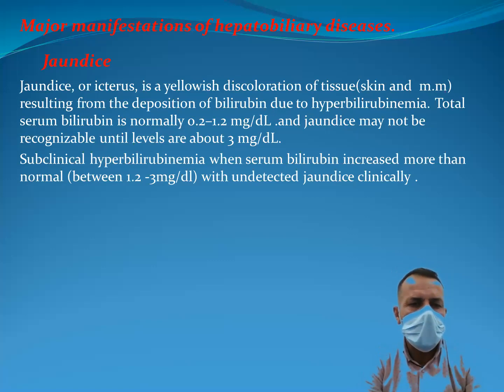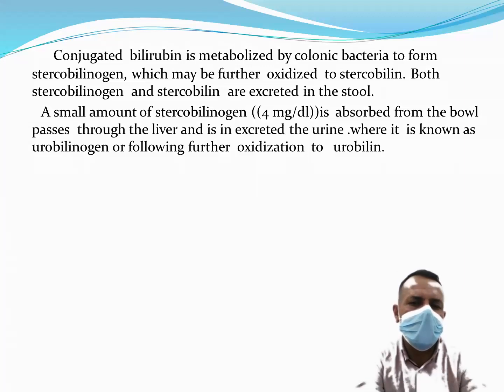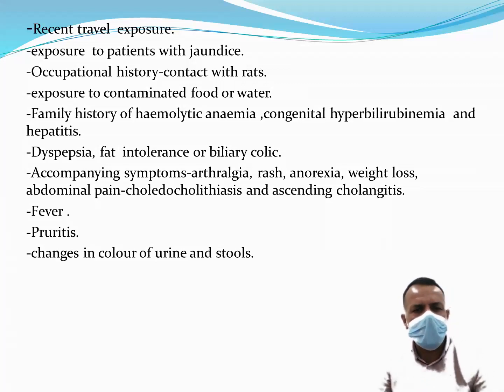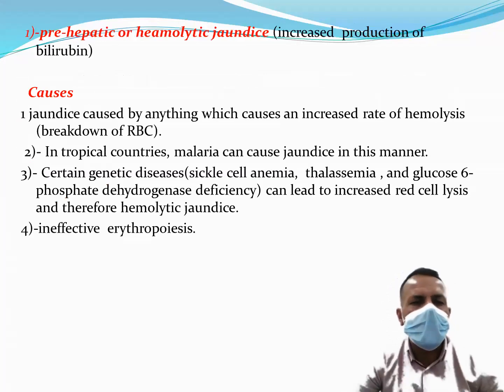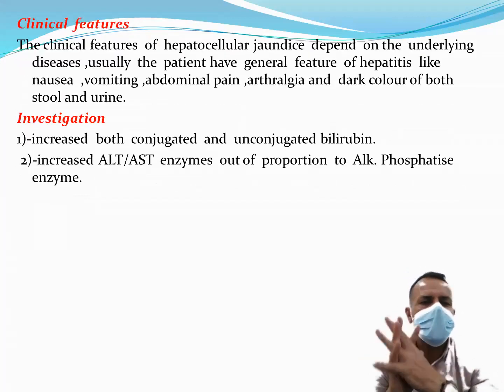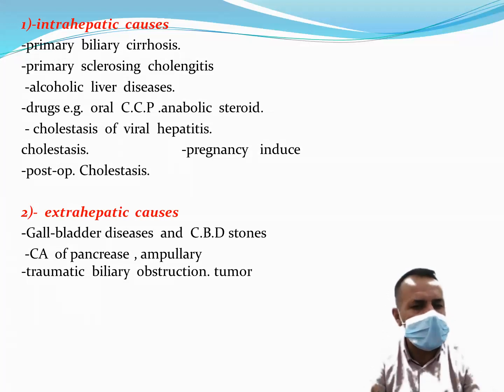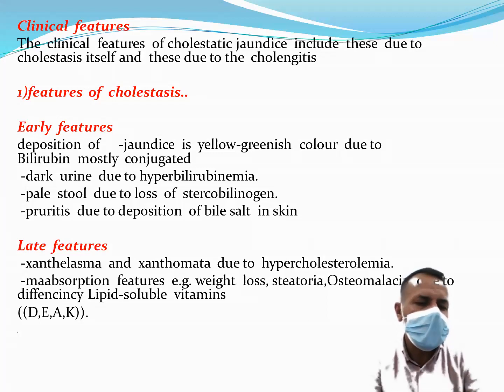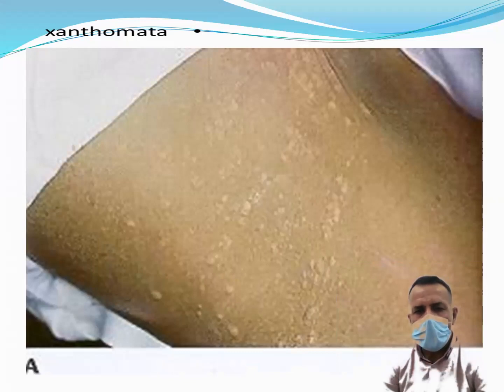Medicine - Jaundice / د. كاظم موحان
Medicine - Jaundice
جامعة ذي قار - كلية الطب / المرحلة الرابعة
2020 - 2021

تم تقديم من قبل:
الدكتور كاظم موحان
تدريسي في كلية الطب - جامعة ذي قار
Presented by:
D. Kadhim Mohan